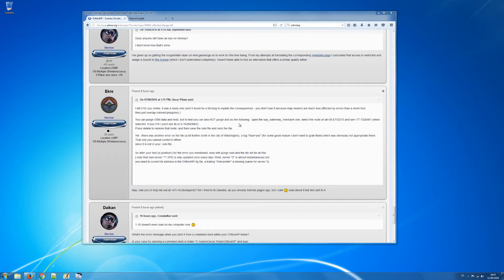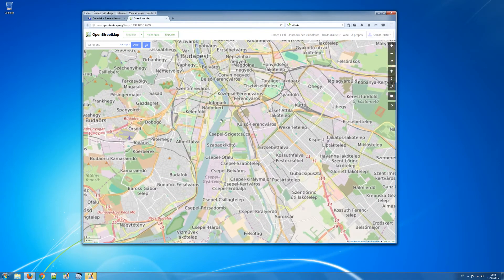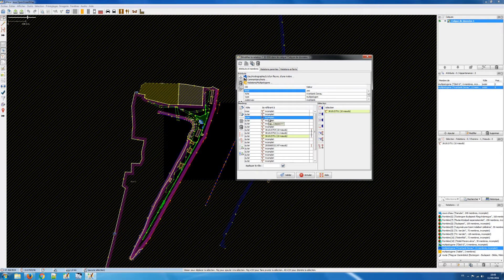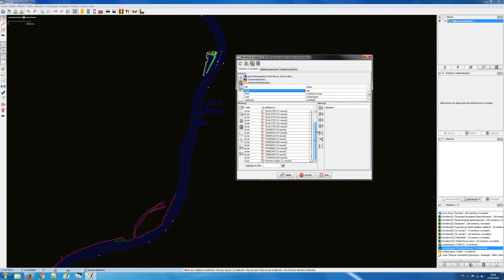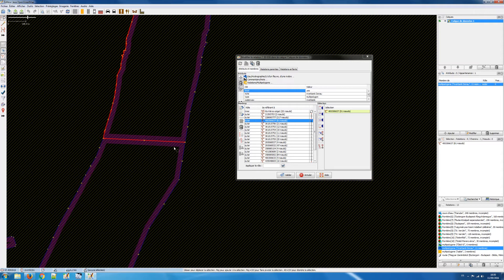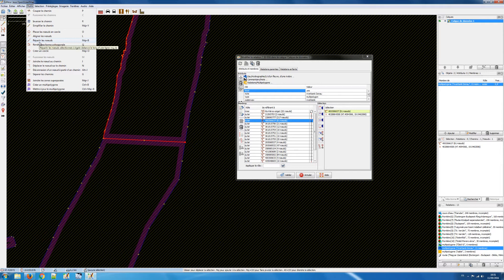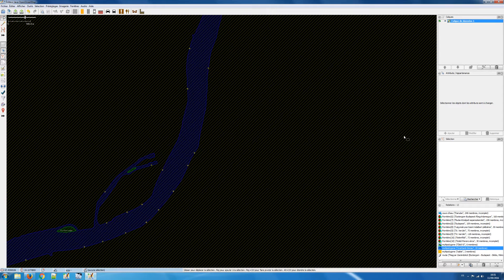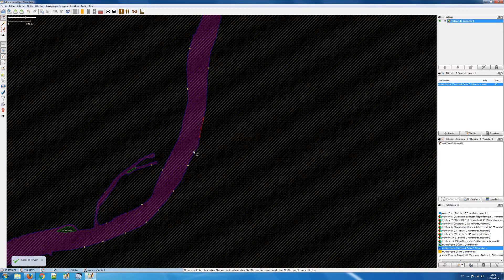Correcting an error on openstreetmap (badly formed multipolygon)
This is not a tutorial on JOSM (there are many good ones online),
but just a live example of correction that could be helpful to some
of the Ortho4XP users.